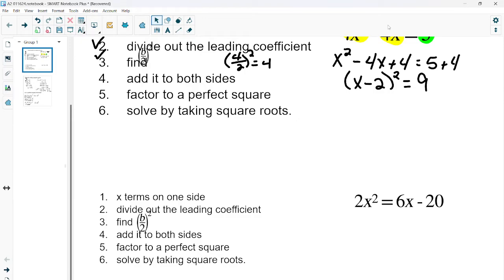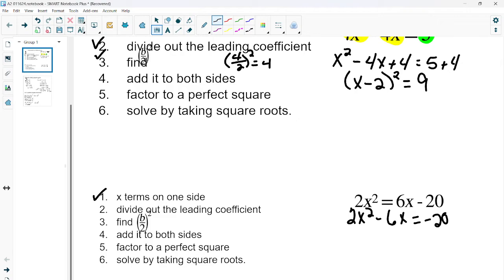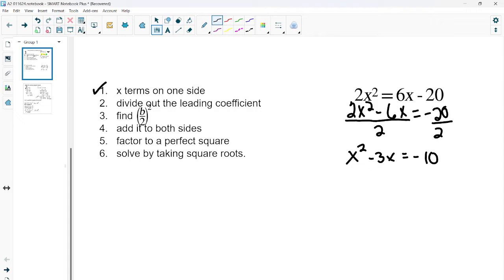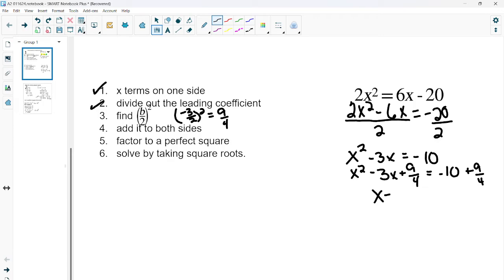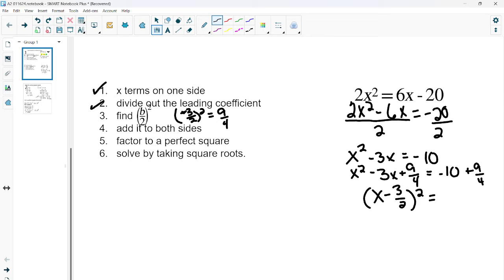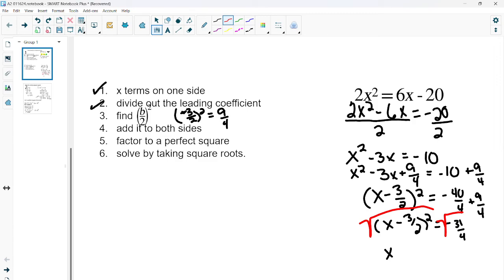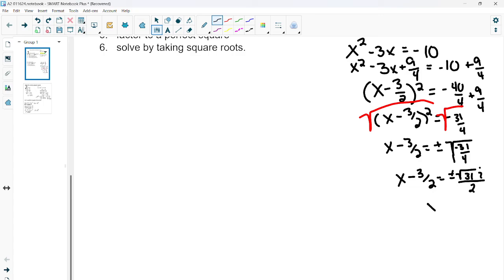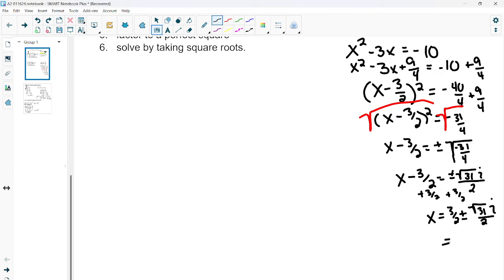Algebra 2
Completing the Square - Example 2